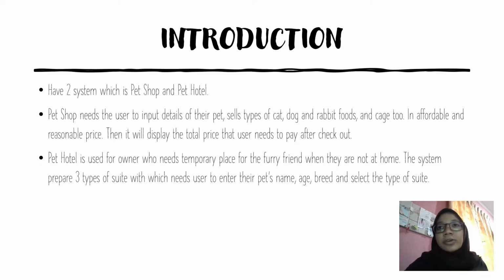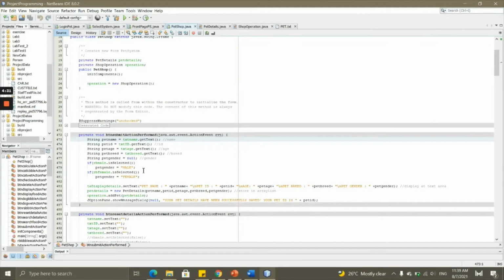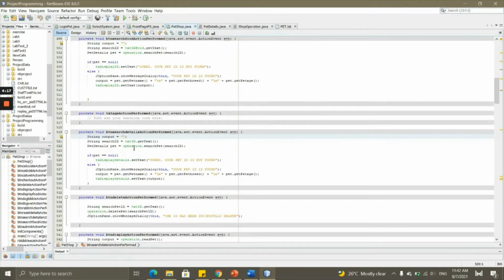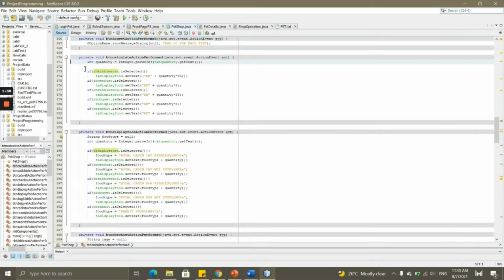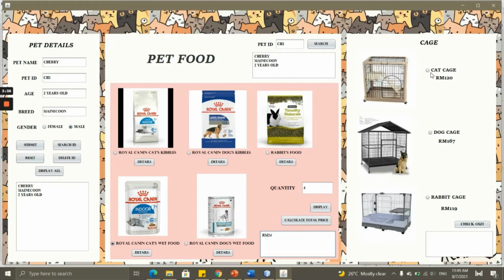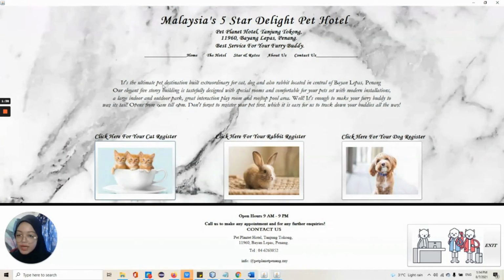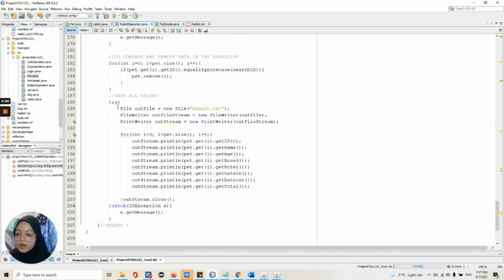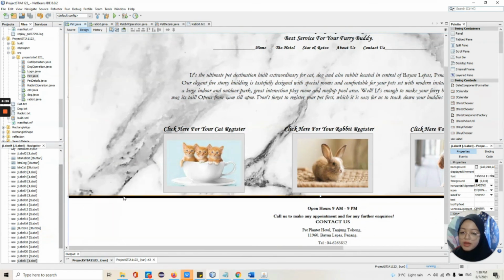VIDEO PRESENTATION GROUP PROJECT STIA1123 GROUP F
PET MANAGEMENT SYSTEM

NUR FATIN NASUHA BINTI SHAMAS 278062
NUR AFIQAH BINTI MOHD AMIR 278415